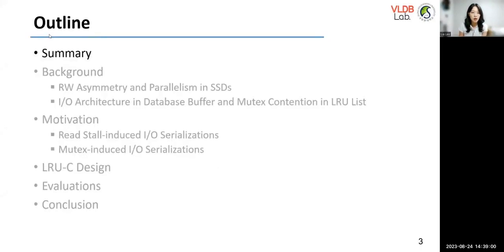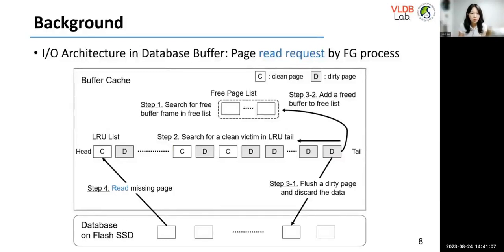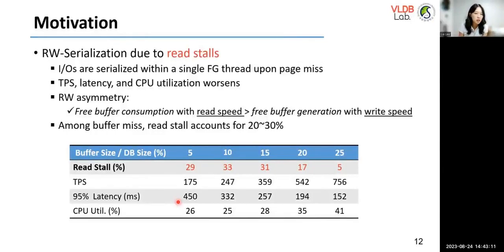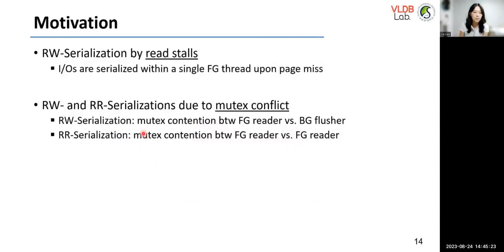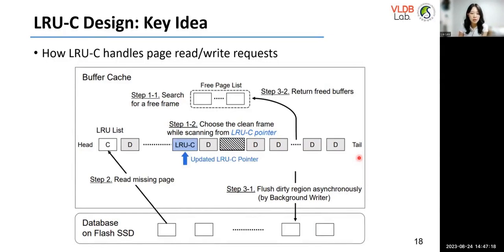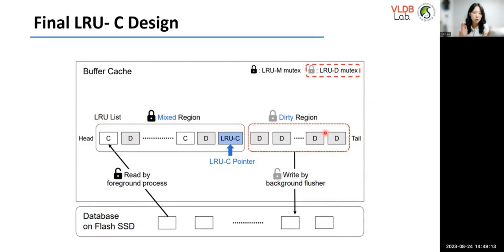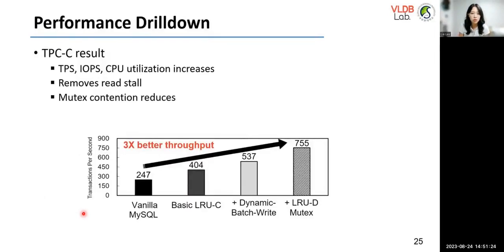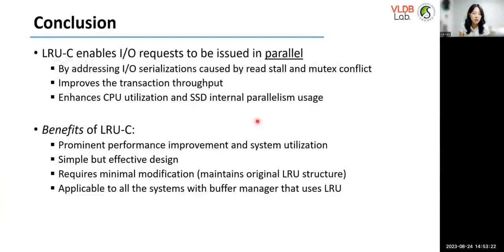p2717 lee video